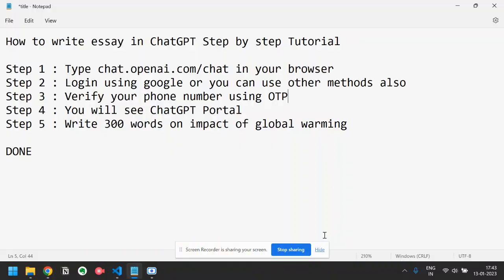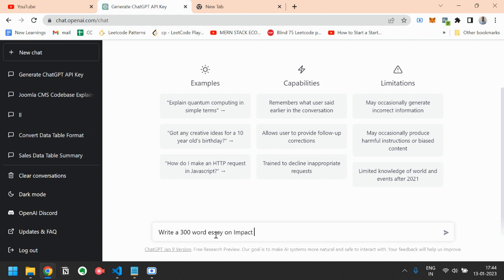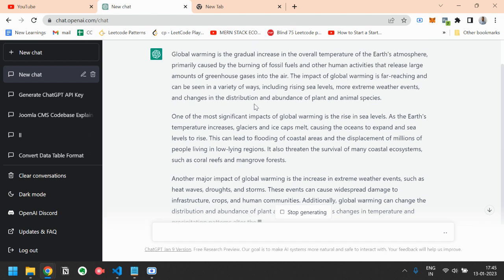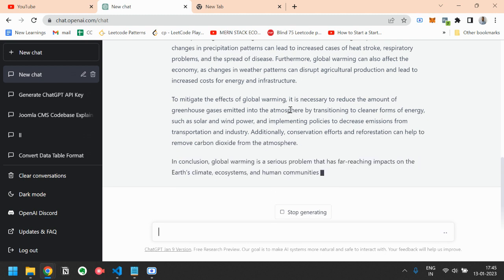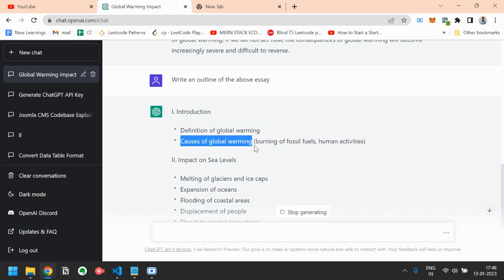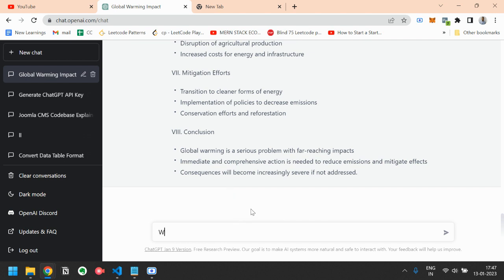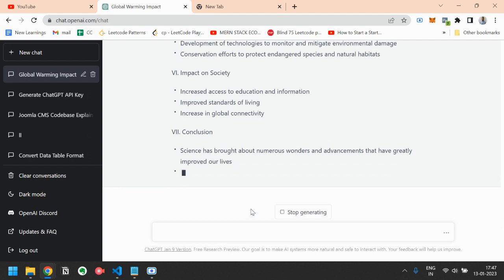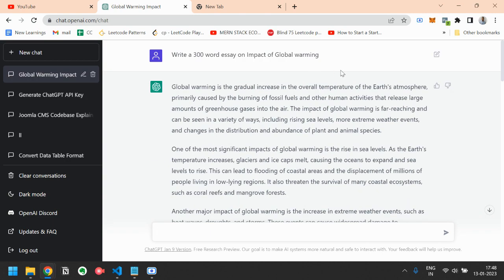How to Write an Essay with ChatGPT | Step by step guide